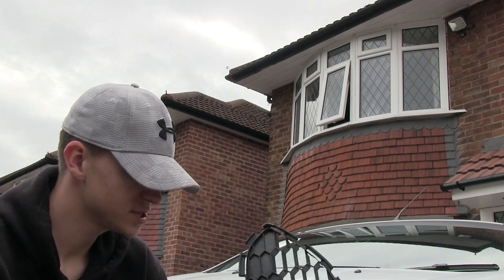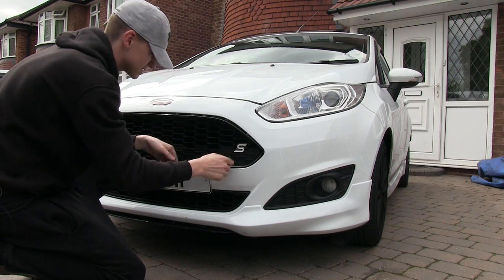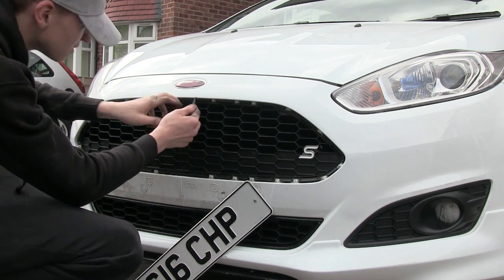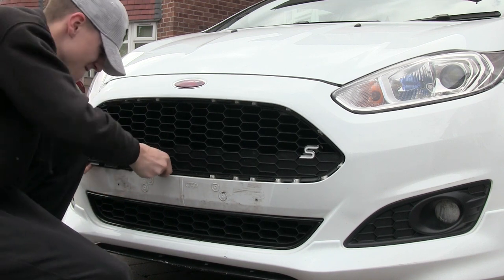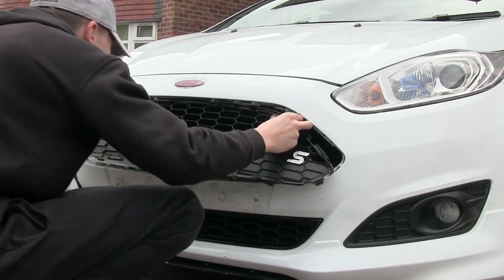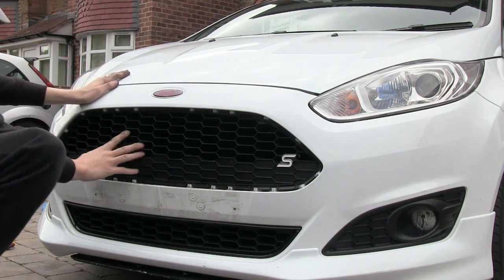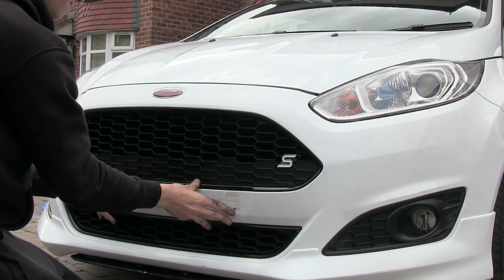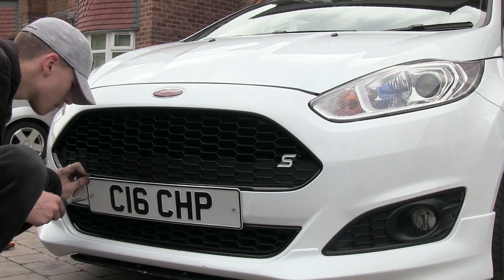Removing Front Grill | Fiesta 1l ecoboost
FOLLOW @NORTH_WEST_CAR_CRUISE (INSTAGRAM)
ADD @SAM.MALSEED (SNAPCHAT)

Removing the front grill off my Ecoboost was a pain and not many videos on YouTube showed this particular grill being removed from a Fiesta so I thought I'd make a tutorial in order to make your lives easier.